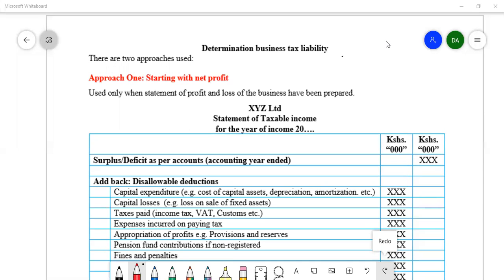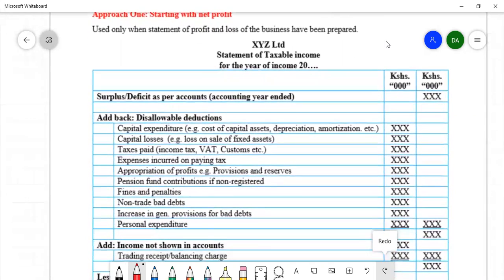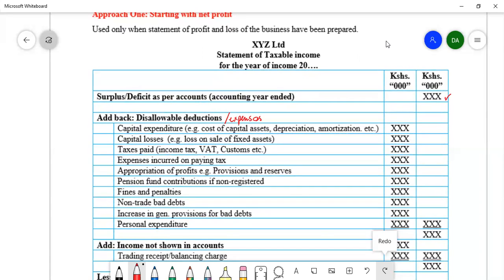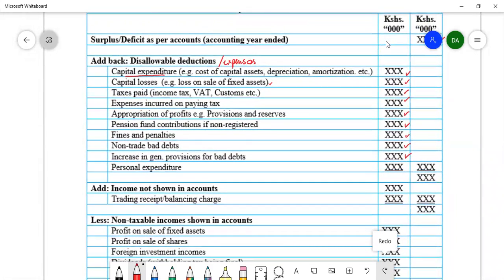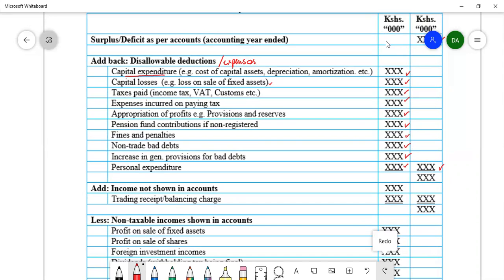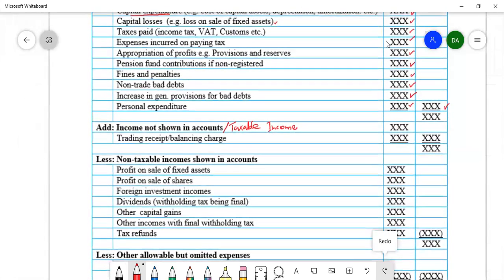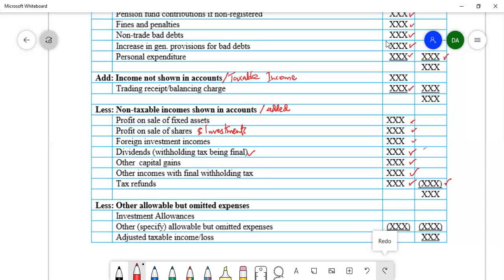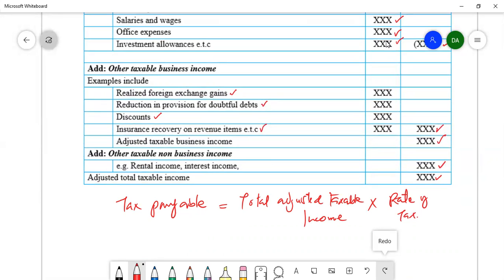L4: Computation of business income tax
This video illustrates the two possible approaches of determining taxable income of a business. It covers both when the financial statements have been prepared and when only trial balance has been prepared.